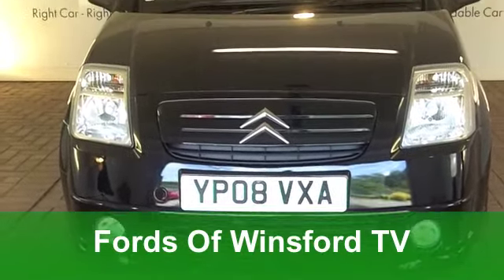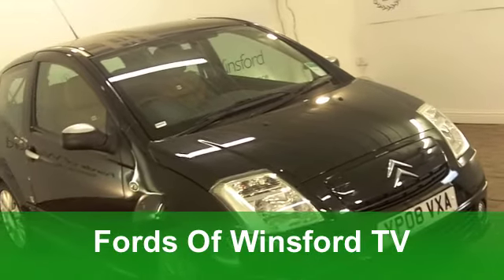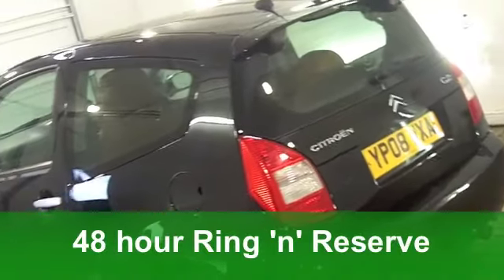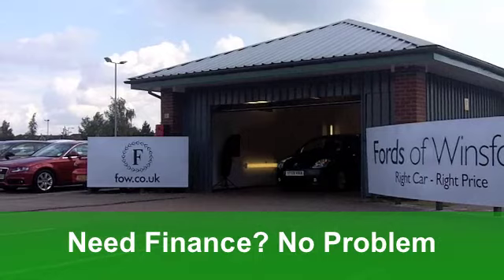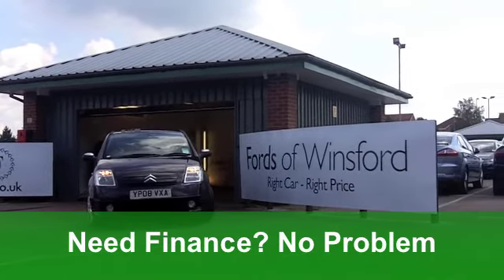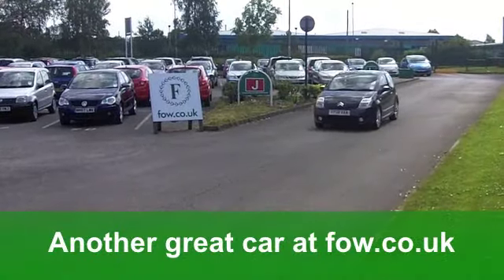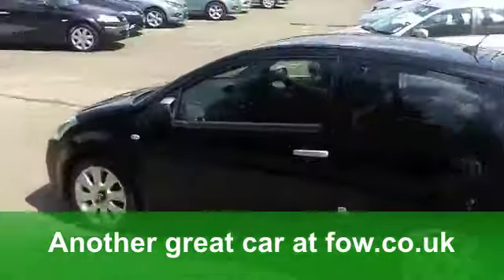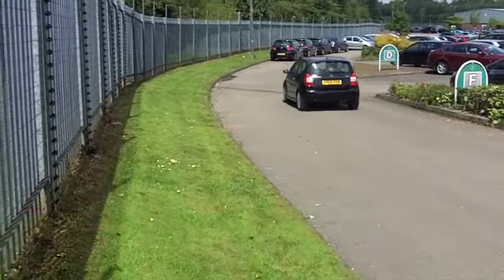USED CITROEN C2 HATCHBACK SPECIAL EDITIONS (2008) 1.6I 16V CODE 3DR - YP08VXA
CITROEN C2 HATCHBACK SPECIAL EDITIONS (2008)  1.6I 16V CODE 3DR

DETAILS:
First registered: 30/04/2008
Current mileage: 32,460
Registration: YP08VXA
Colour: BLACK

FEATURES:
front electric windows, remote central locking, all leather interior, all round airbags, air conditioning, pas, abs, alloy wheels, solid paint, cd / mp3, heated seats, traction control, parcel shelf present, hand book present